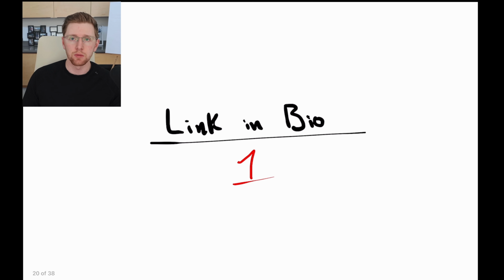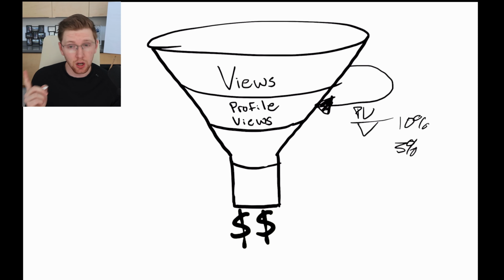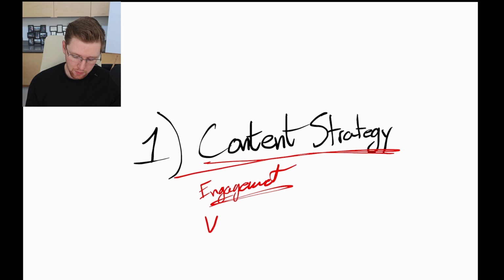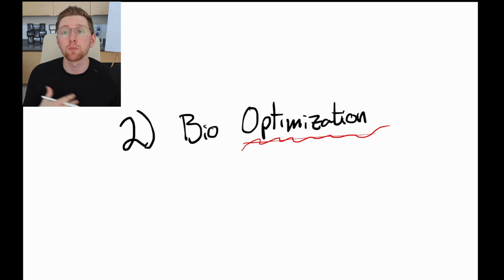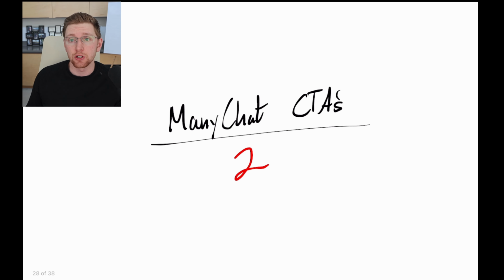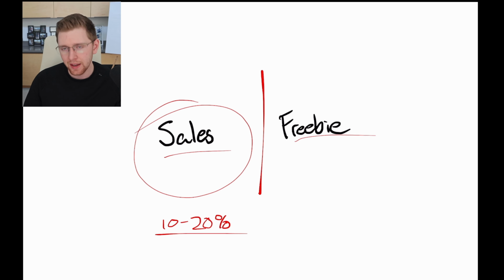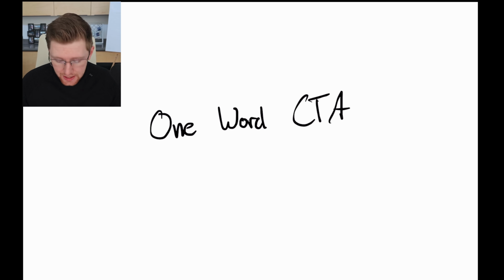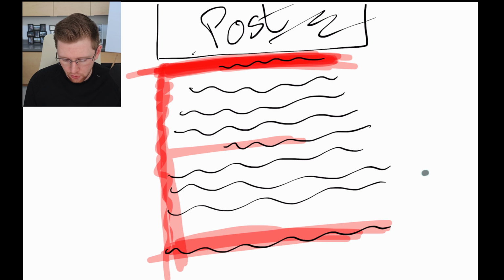3 Proven Strategies to Boost Instagram Sales | Insider Tips for 2025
Want to Scale your Business?

Boost Your Instagram Sales: Proven Strategies for Success

In this video, Soren teaches three powerful strategies to significantly increase your sales on Instagram. Over the past year, these tactics have generated substantial revenue for both our business and our clients. This comprehensive guide delves into crucial elements such as optimizing your LinkedIn bio, understanding your content funnel, and effectively using ManyChat CTAs. This step-by-step approach includes tips on improving content quality, bio optimization, landing page creation, and leveraging Instagram Stories to drive sales.

00:00 Introduction to Instagram Sales Strategies
00:34 Understanding Your Funnel
04:04 Optimizing Your Profile and Bio
09:23 Effective Use of ManyChat CTAs
14:48 Leveraging Instagram Stories for Sales
16:10 Conclusion and Call to Action